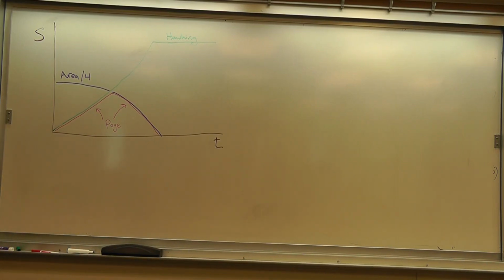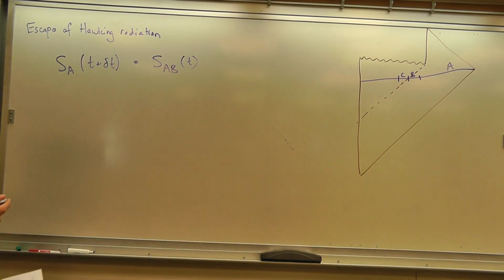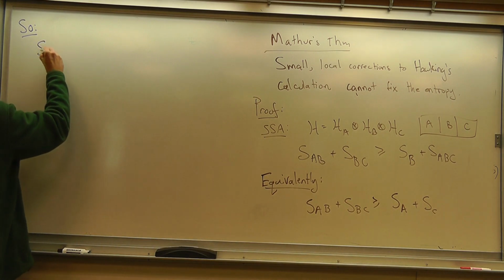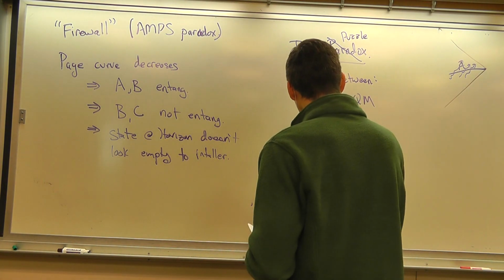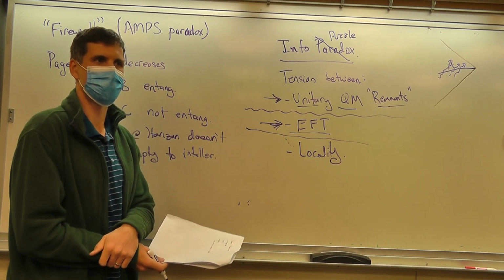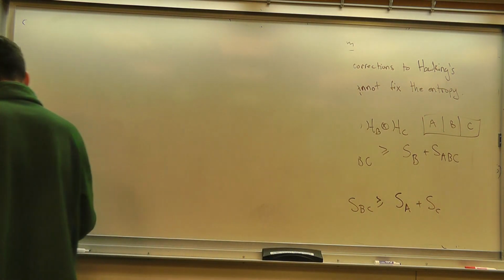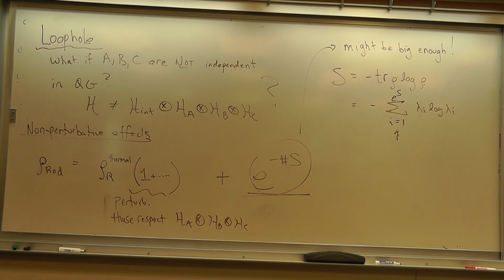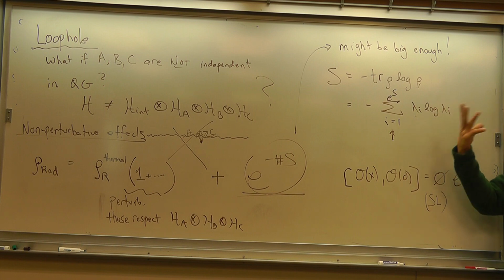BHQI Lecture 21: More on quantum info in Hawking radiation